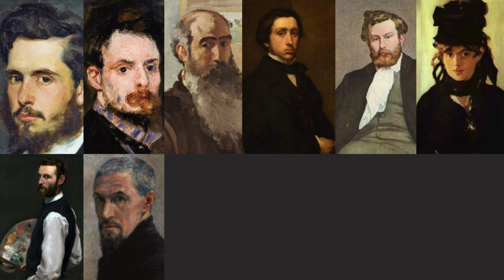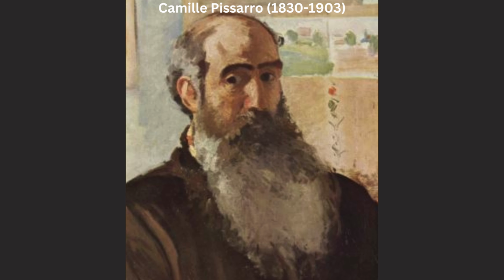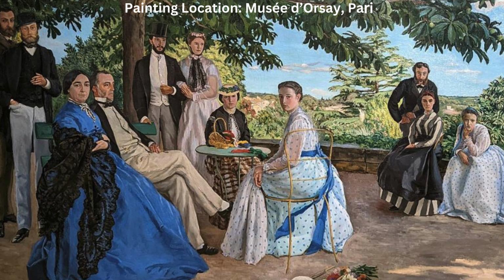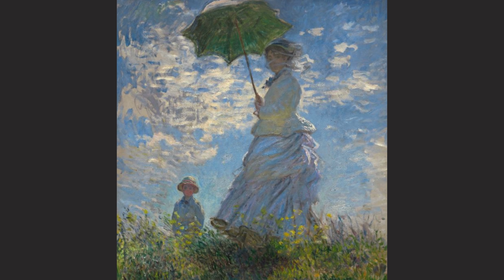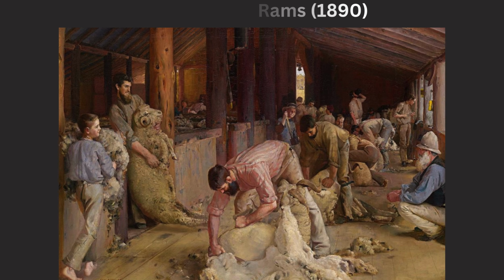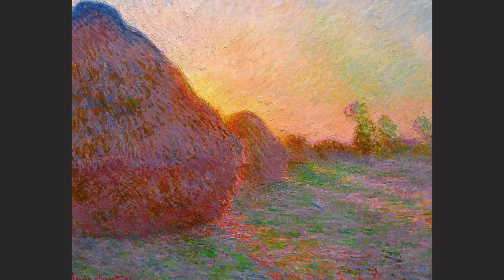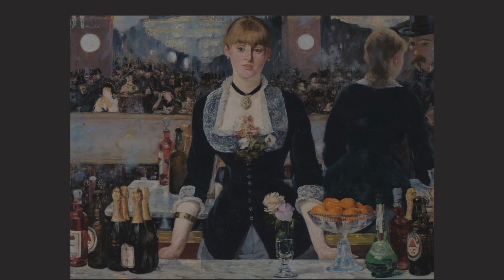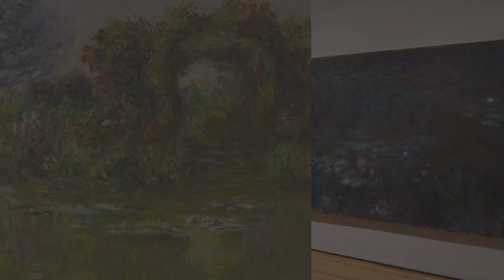25 Impressionist Paintings that You Simply HAVE TO SEE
In this list of 25 Impressionist paintings, you'll discover some of the most stunning and famous Impressionist artworks ever completed.

As you'll discover in this video, Impressionist artists were known for their bold brushstrokes, magnificent use of light, and ability to paint outdoors on the spot.

Chapters:
00:00 - Introduction
00:38 - Bal du Moulin de la Galette by Pierre-Auguste Renoir.
01:23 - Music in the Tuileries by Édouard Manet.
02:09 - Garden at Sainte-Adresse by Claude Monet
02:46 - Jalais Hill, Pontoise by Camille Pissarro
03:35 - The Ballet Class by Edgar Degas
04:15 - View of the Canal Saint-Martin by Alfred Sisley
04:57 - The Family Reunion by Frédéric Bazille
05:34 - Summer's Day by Berthe Morisot
06:12 - Little Girl in a Blue Armchair by Mary Cassatt
06:51 - Luncheon of the Boating Party by Pierre-Auguste Renoir
07:37 - Woman with a Parasol by Claude Monet
08:21 - Paris Street, Rainy Day by Gustave Caillebotte
09:07 - On the Terrace at Sèvres by Marie Bracquemond
09:49 - Une loge aux Théâtre Italiens by Eva Gonzalès
10:34 - Shearing the Rams by Tom Roberts
11:17 - The Orchestra at the Opera by Edgard Degas
11:58 - Rainy Day, Boston by Childe Hassam
12:42 - Grainstacks by Claude Monet
13:34 - Hip, Hip, Hurrah by Peder Severin Krøyer
14:16 - Boating on the Yerres by Gustave Caillebotte
14:55 - The Cradle by Berthe Morisot
15:39 - A Bar at the Folies-Bergère by Édouard Manet
16:23 - The Boulevard Montmartre at Night by Camille Pissarro
17:08 - The Tea by Mary Cassatt
17:47 - Water Lillies by Claude Monet